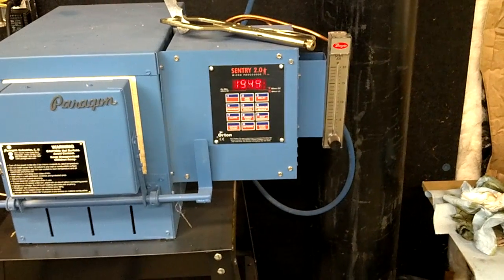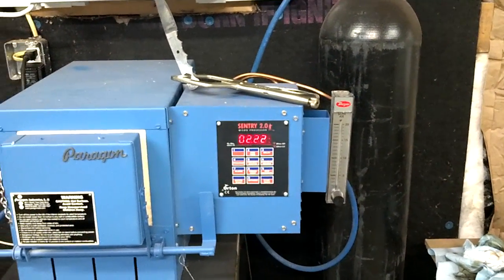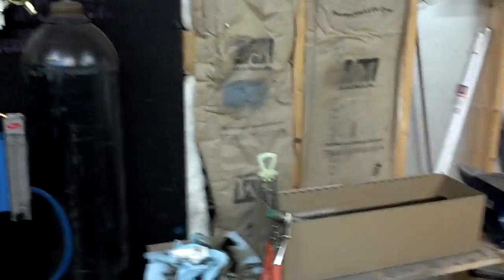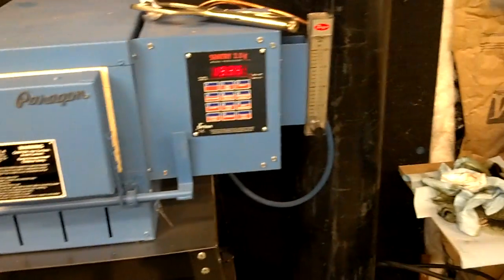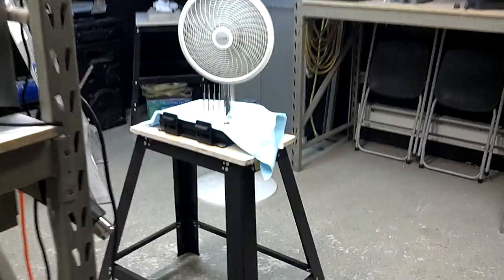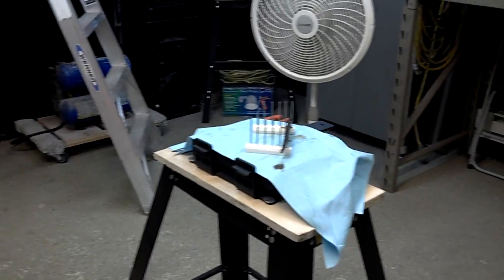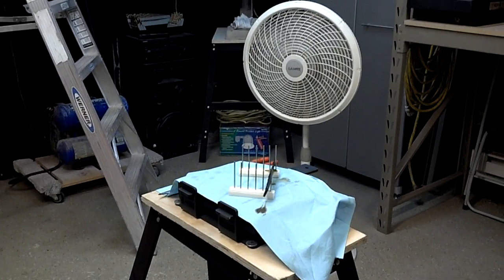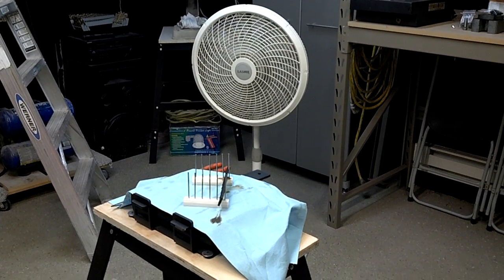Jc knife works heat treating cpm s30v knife steel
Heat treating cpm s30v in a paragon oven